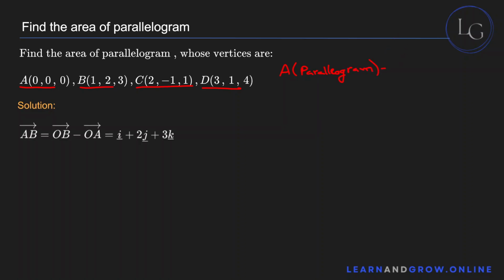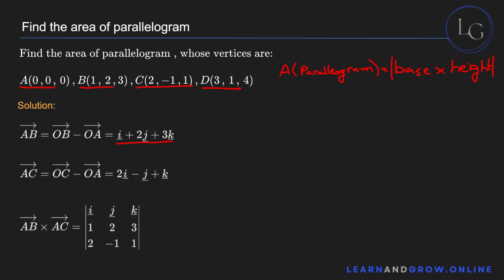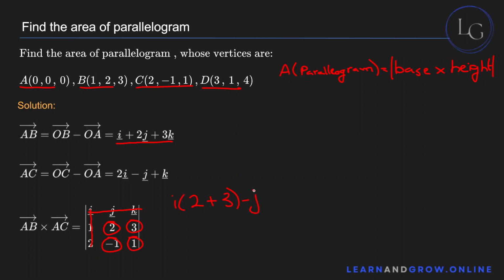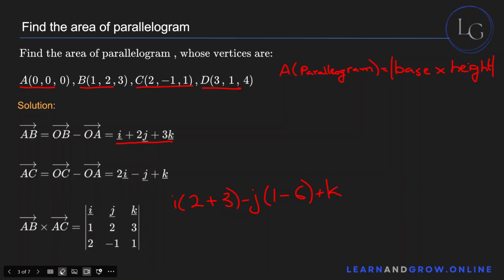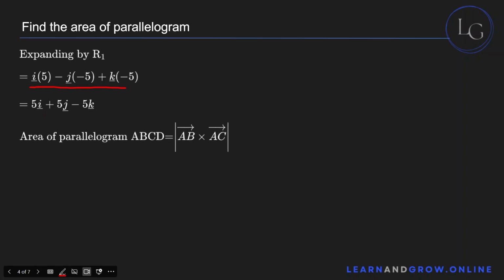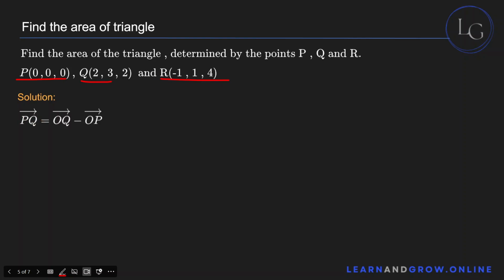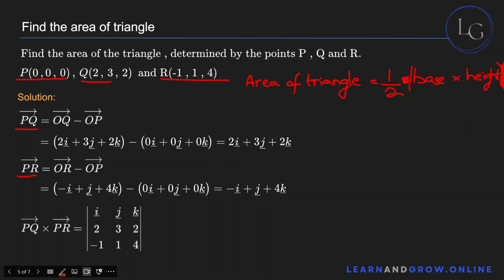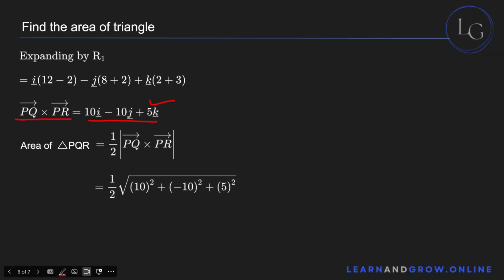Area of Triangle Using Cross Product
Welcome to your ultimate guide on vector geometry! This video is specially designed for Grade 11 and 12 students who study math in English medium. In this session, we explore the fascinating concept of finding the area of a parallelogram and a triangle using the cross product of vectors.

🌟 This lesson is part of the vector algebra chapter and focuses on helping students develop a deep understanding of the connection between vectors and geometry. Whether you're new to the topic or revising before exams, this video gives you clear explanations and visualizations to help you grasp the topic with confidence.

✨ What’s included in this session:
🔹 Introduction to vector cross product
🔹 Geometric significance of cross product in area calculation
🔹 Key concepts needed for problem-solving
🔹 Visual understanding of vectors and shapes
🔹 Academic insights aligned with curriculum
🔹 Tips to approach exam questions smartly
🔹 Clear and slow-paced teaching for all learning styles

🎓 Perfect for students preparing for:
✔️ Board Exams (CBSE, ICSE, State Boards)
✔️ Competitive Exams (JEE, NEET, CET, etc.)
✔️ Daily classroom understanding and assignments

🎯 Why this video stands out:
✅ Easy-to-understand English narration
✅ Curriculum-focused content
✅ Suitable for beginners and revision
✅ Helpful for visual and auditory learners